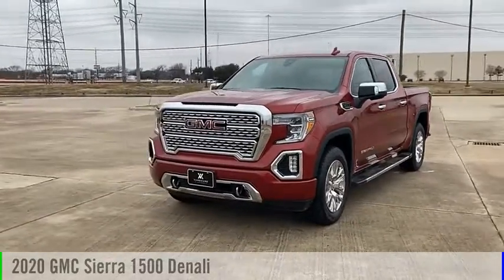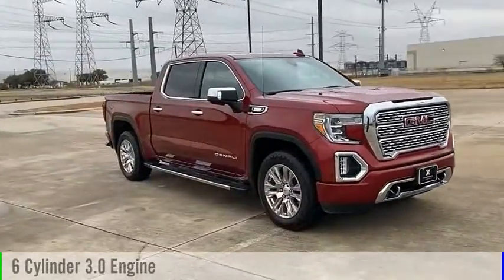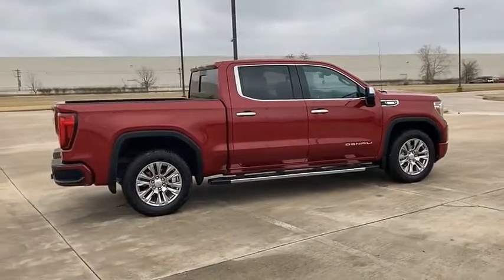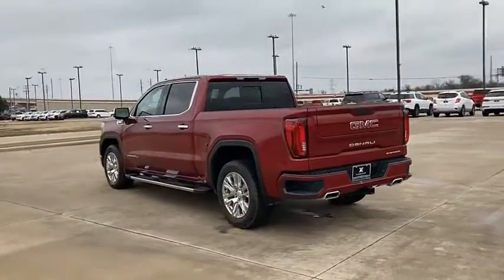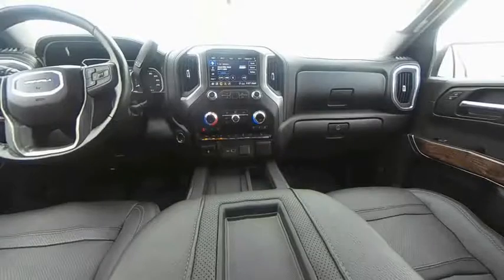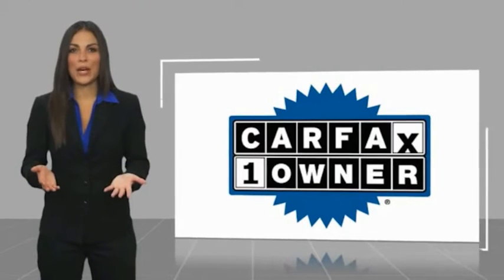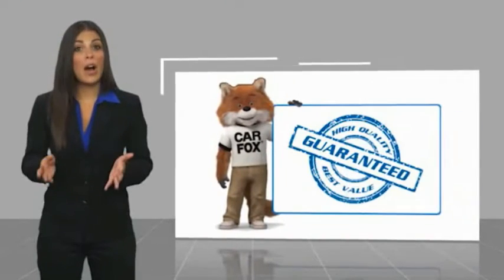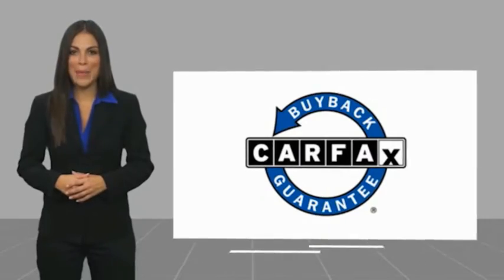2020 GMC Sierra 1500 U0278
2020 GMC Sierra 1500 Denali

You'll love this 2020 GMC Sierra 1500. This is a vehicle you'll want to take home. Call and get in touch with Vanguard Buick GMC of Carrollton directly, and be the first to open the vehicle door today!